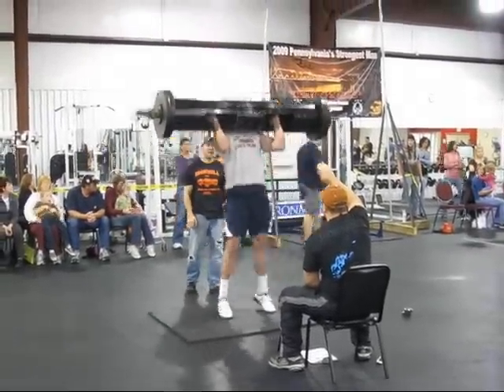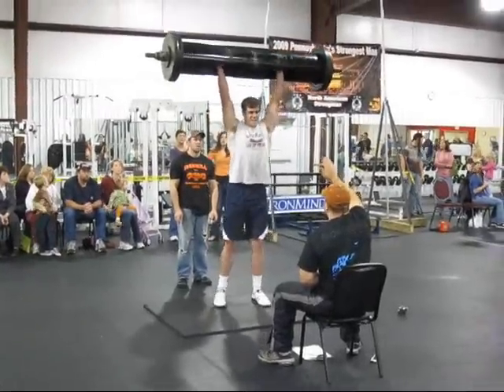Pennsylvania's Strongest Man - 10/31/2009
Combined clips from the NAS sanctioned Pennsylvania's Strongest Man at Stacy G's Workout and Wellness in Camp Hill, PA. I competed in the 232lbs to 265lbs group and this was my seventh contest. The first event was a log clean and press every rep. I managed 5 reps with the 250lbs log. Next was tire flip and coffin drag. Had to flip a 780lbs tire for 60'0 and then drag the coffin another 60'0. I finished with seconds to spare. Then it was the Conan's Wheel wtih 640lbs. I managed 17'9" before I passed out. I had chest cold and couldn't breathe all day. This really killed my placing. After that was the bleacher deadlift with +1000lbs. The weight was distributed differently than before so it was lighter in hand than last week. I gutted out 10 reps. Finally there was an atlas stone run. Four platforms (58",54",52",50") each 20'0 apart. I did well but tried to one motion the new 330lbs stone and it didn't get enough air and came back down. Stil went through it fast. Ended up 7th place out of 10. Tough day but I had fun.